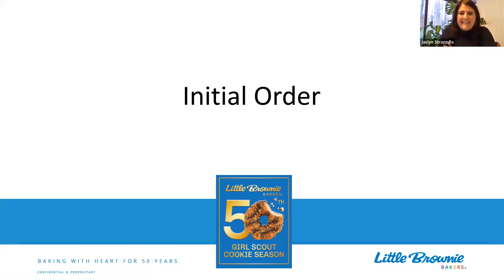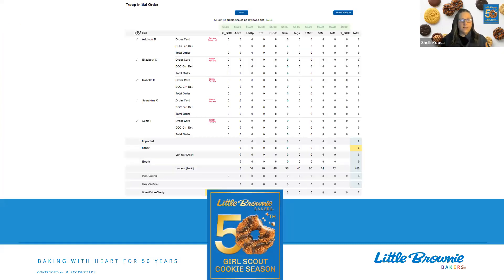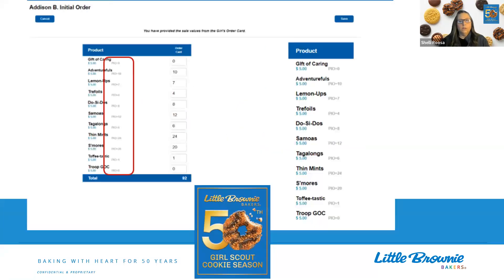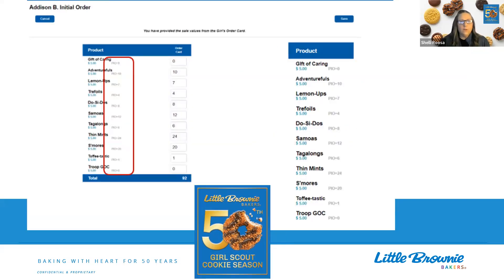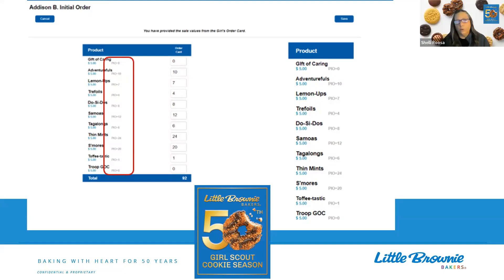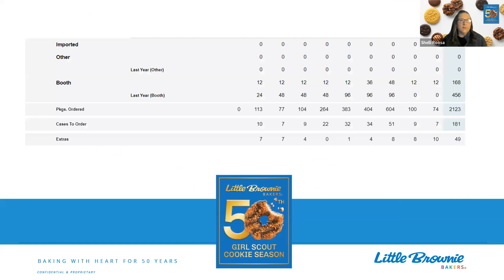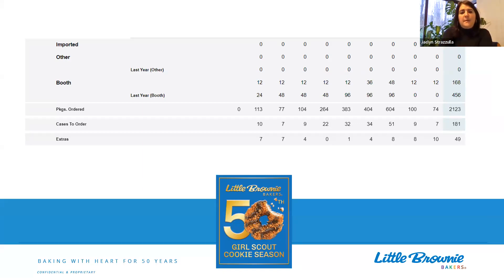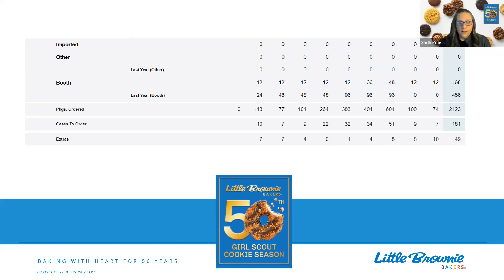2024 Girl Scout Cookie Program Training: Initial Order